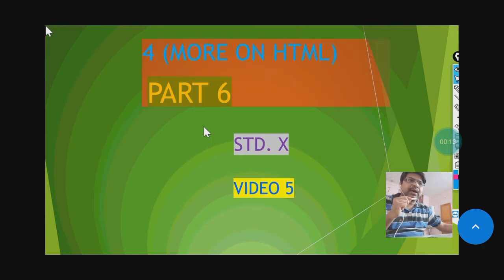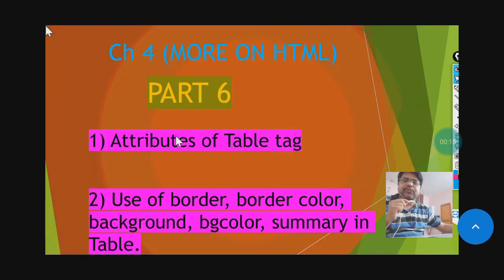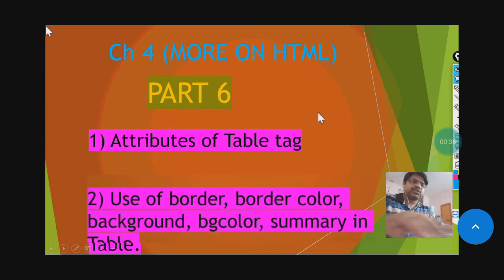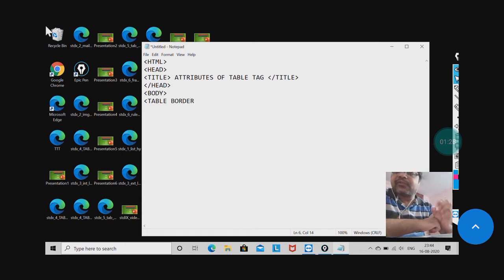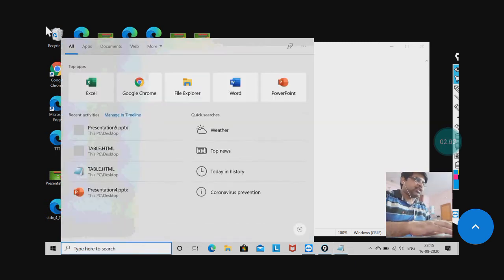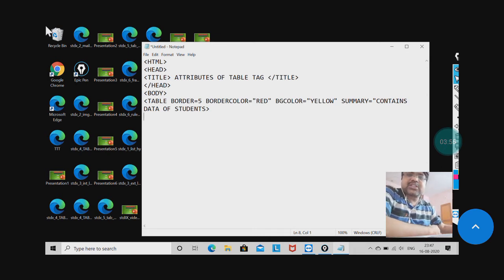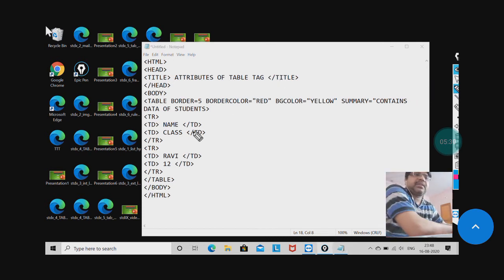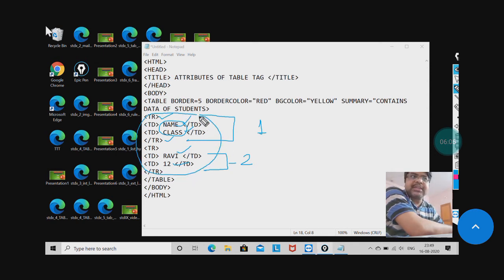Use of table attributes in Table tag | Create website using html | Kishore Sir It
Use of Border attribute  | Bordercolor | Background | Bgcolor | Summary attributes in Table tag.